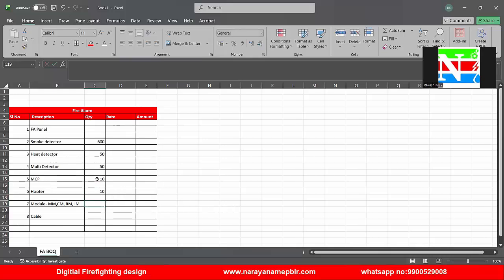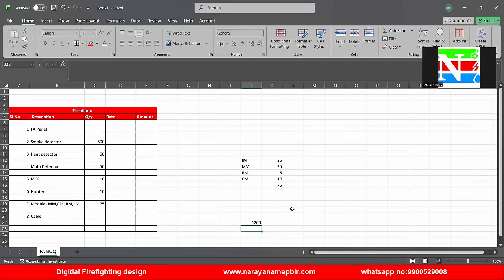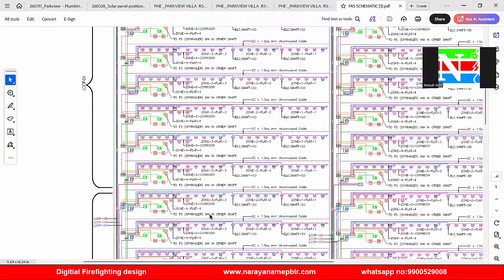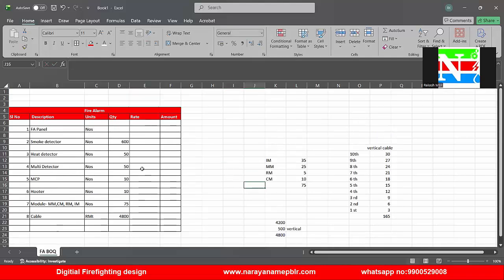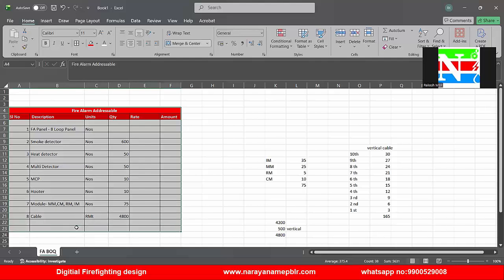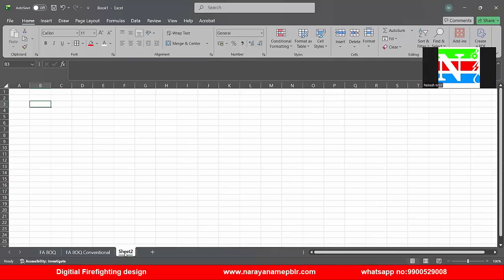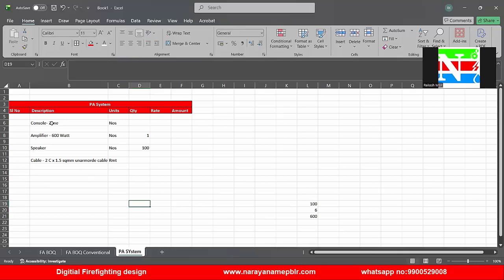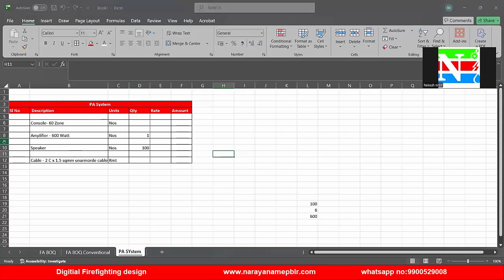How to Prepare Fire Alarm BOQ Step by Step | MEP Tutorial